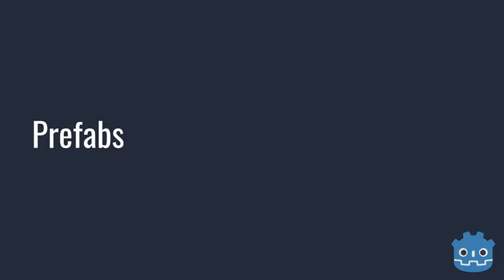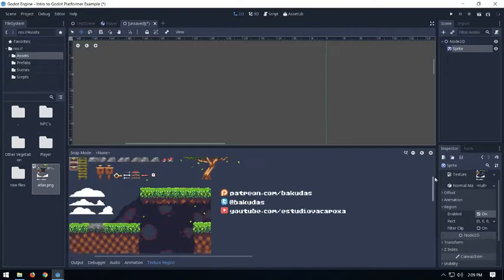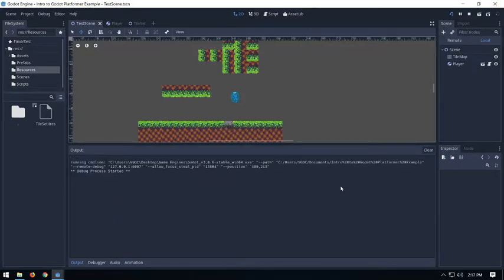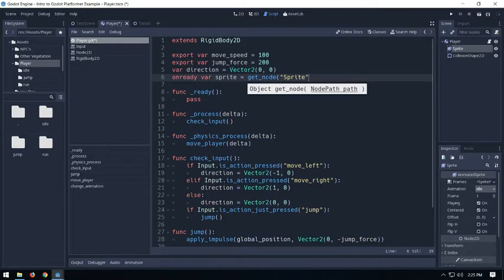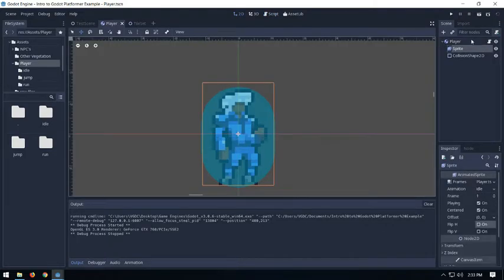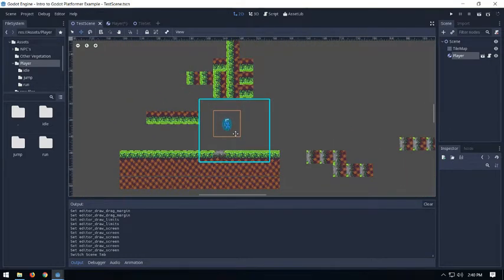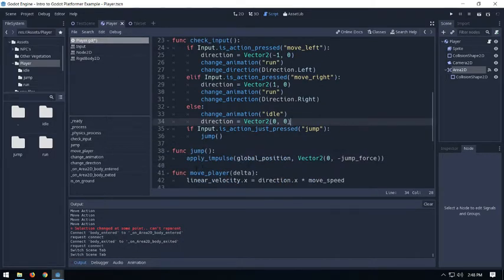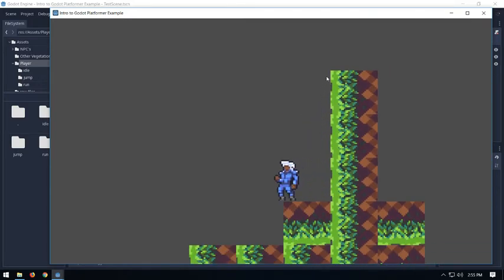Prefabs and Tilesets | Godot Workshop (Winter 2019)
Learn more about the Godot game engine and how prefabs, tilesets, animated sprites, and cameras are configured. This is a continuation of a previous Godot workshop, which isn't available. Godot is a new game engine we'll be using for game development.